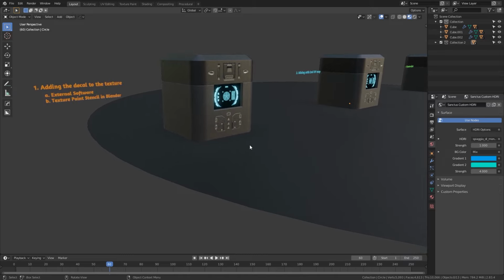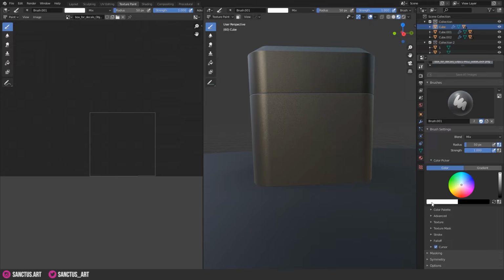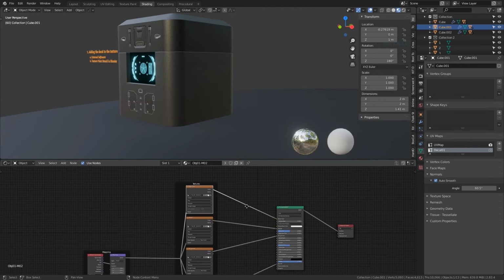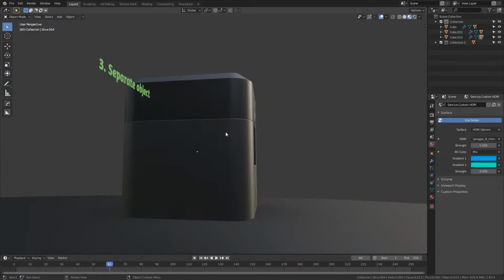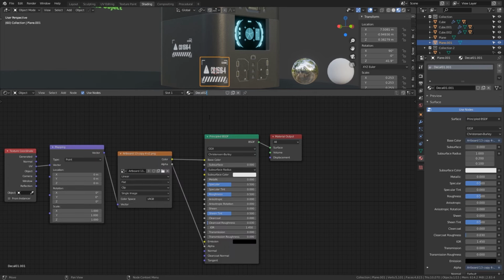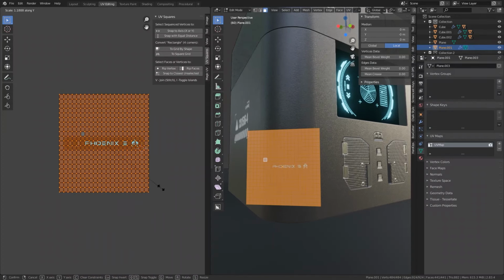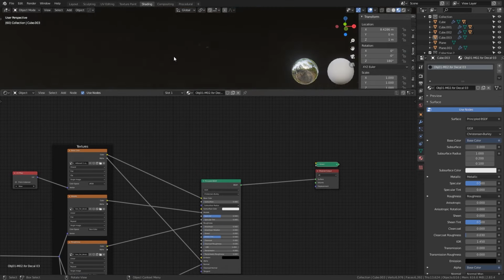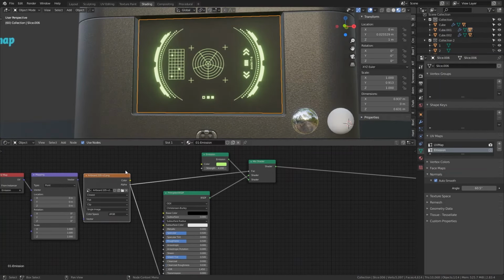How to add decals in Blender + 350 free decal pack - Intermediate level Blender 2.8x Tutorial